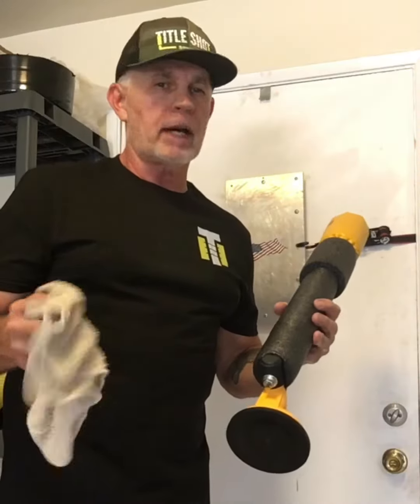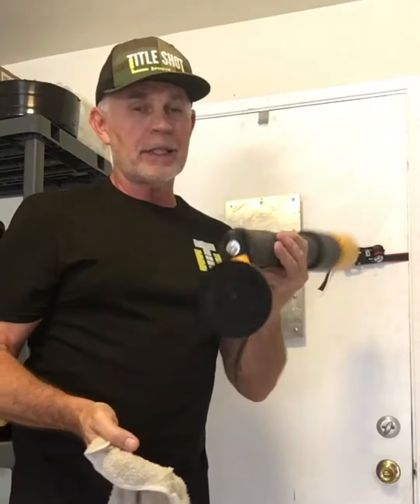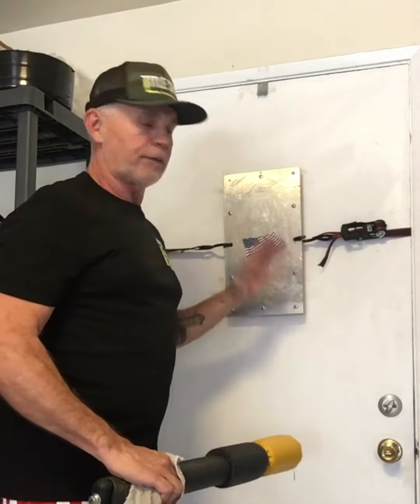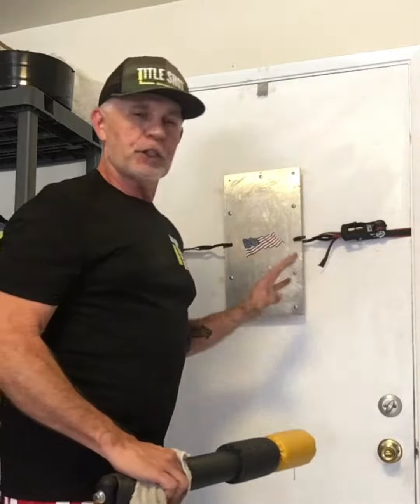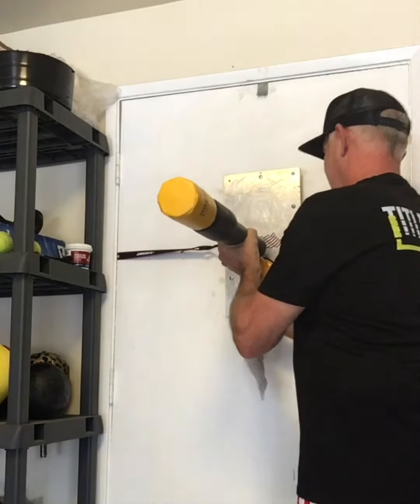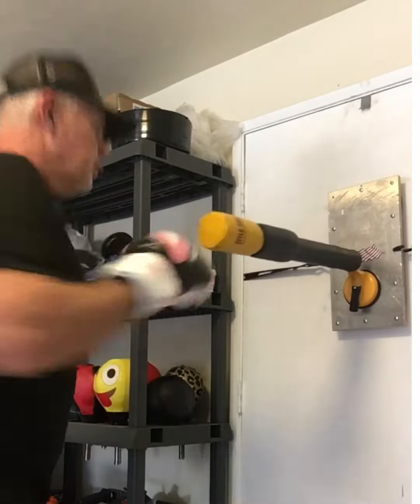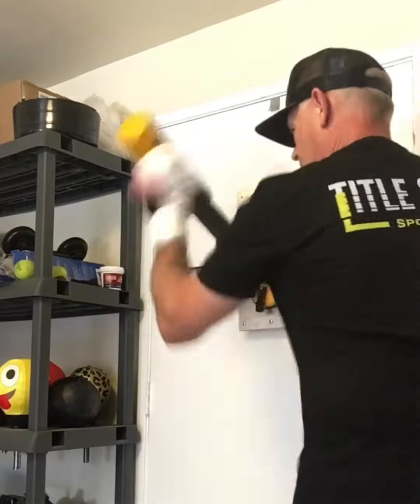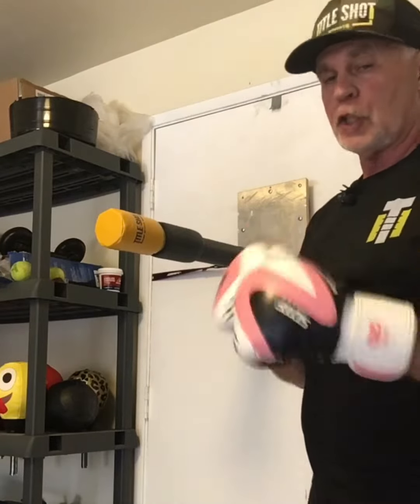Reflex Stick Wall Mount Set-up